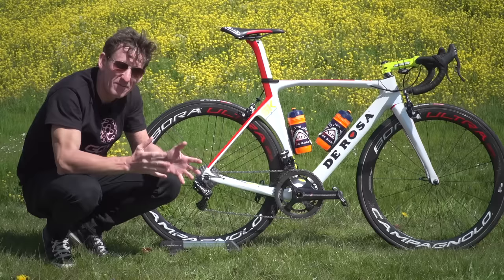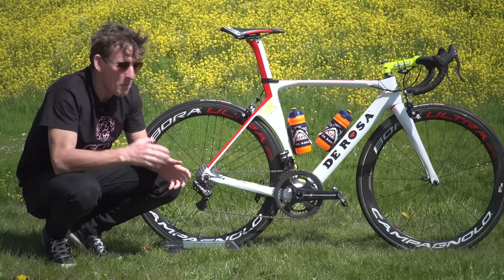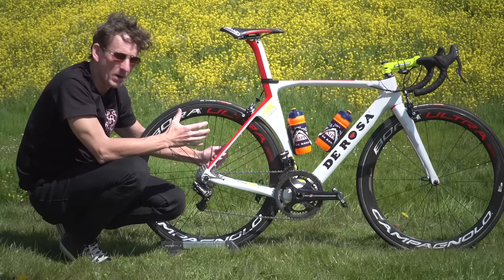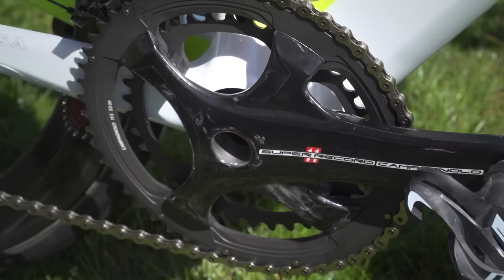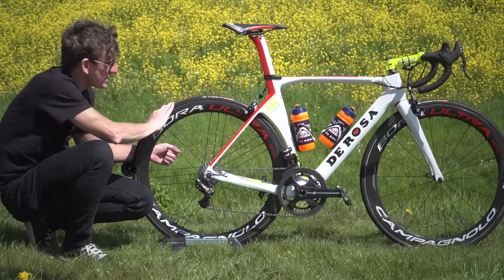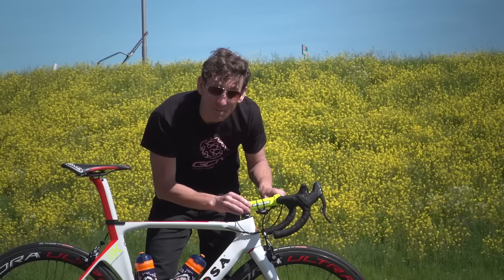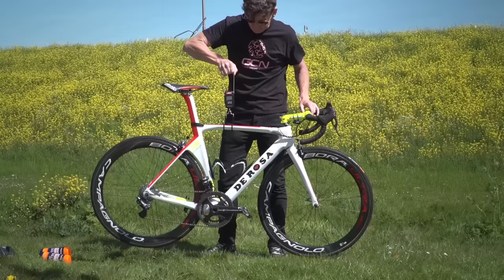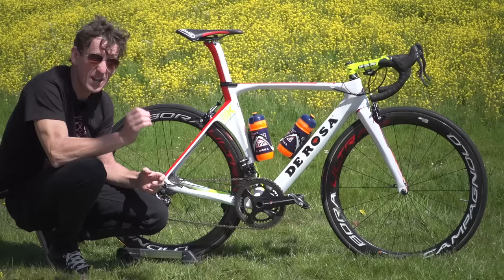Grega Bole's De Rosa SK Pininfarina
Designed with the Italian sports car manufacturers, this bike is meant to be ridden fast.

This bike, as used by Team Nippo-Vini Fantini, is loud and proudly Italian, from the full Campagnolo groupset to the neon-yellow flourishes at the cockpit. What do you think of this De Rosa?

Frame and forks: De Rosa SK Pininfarina
Wheels: Campagnolo Bora Ultra 50
Tyres: IRC Formula Pro Race Team (25mm)
Handlebars: FSA
Stem: FSA 140mm
Seatpost: Integrated
Saddle: Selle Italia SLR
Shifters: Campagnolo Super Record EPS
Brakes: Campagnolo Super Record Dual-Mount
Front Mech: Campagnolo Super Record EPS
Rear Mech: Campagnolo Super Record EPS
Chainset: Campagnolo Super Record 11spd
Pedals: Time Xpresso 10 Carbon
Chainring size: 53/39T
Cassette: Campagnolo Super Record 11-27T

Bike weight: 7.2kg
Saddle height: 74cm
Reach: 58cm
Stem length: 140mm
Tyre width: 25mm